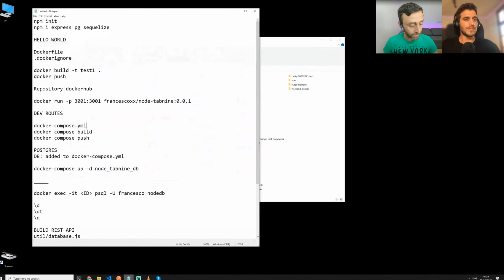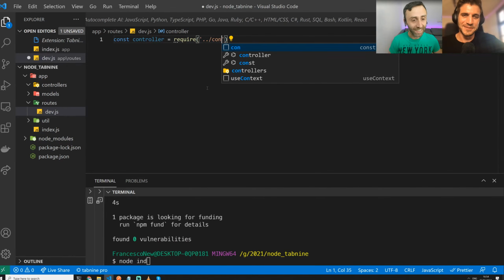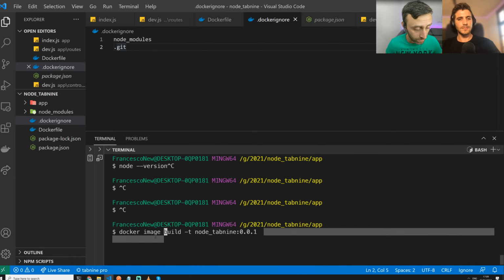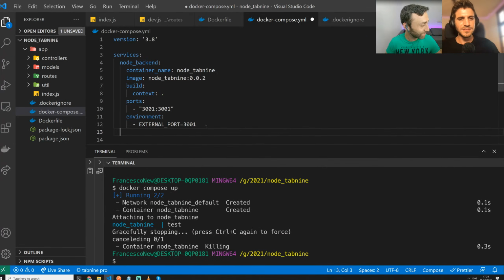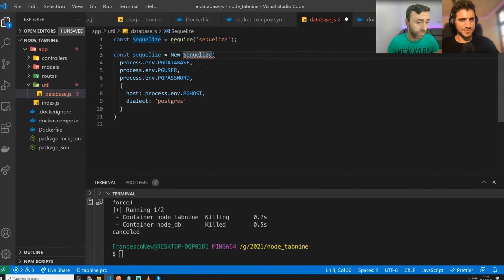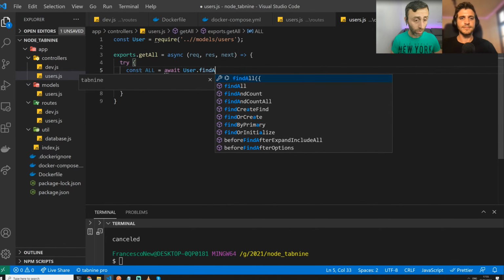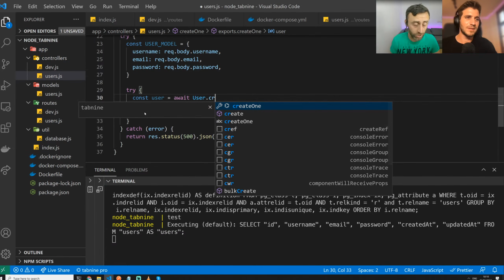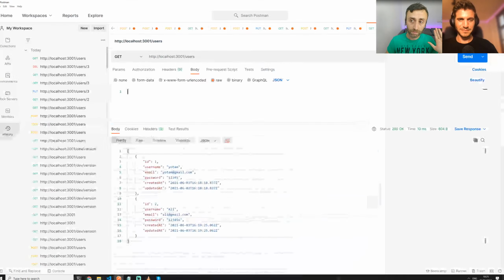Build a Rest API using Node.js, Express, Sequelize, Postgres, Docker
In this Live episode, I will create a set of CRUD API, using Node.js, Express, Sequelize, Postgres and Docker.

0:00 Introduction. Docker intro
10:40 Project initialization, install dependencies, structure, index.js, test API Hello World
30:47 Dockerization, Dockerfile, docker-compose, run Postgres container
1:04:41 connection between the server and the DB
1:13:!7 users routes, model, controller
1:44:33 final version of the image and test